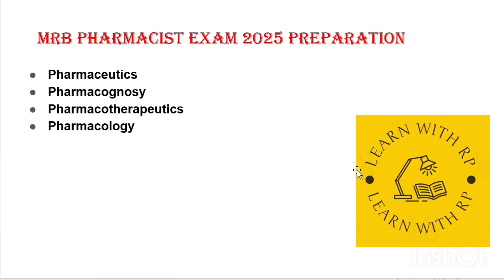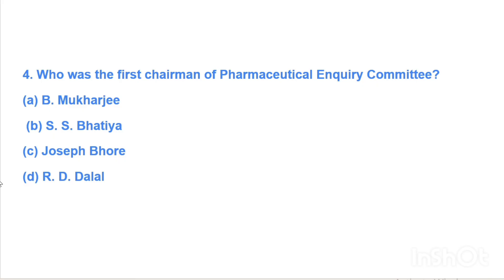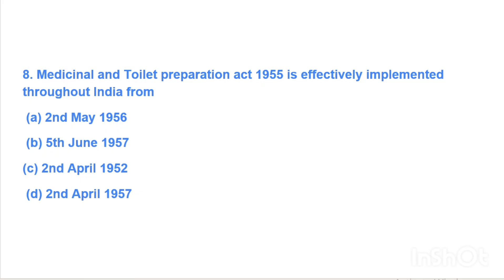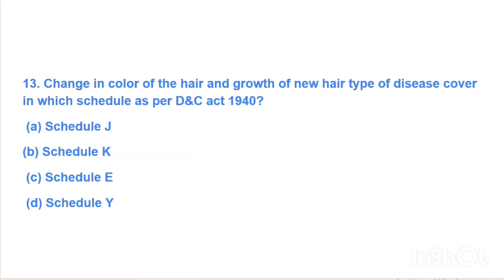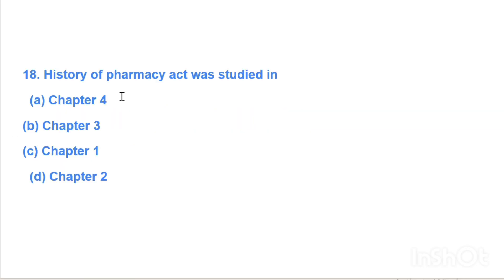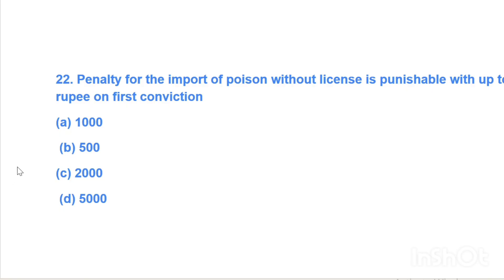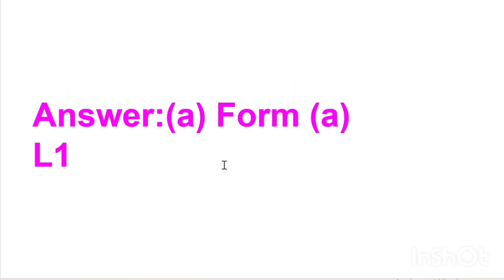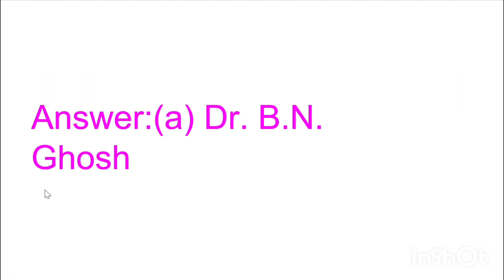💊🎯TN MRB Pharmacist exam📒 MCQ Marathon🏆tamil part-1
🎯 TN MRB Pharmacist Exam 2025 தேர்வுக்கான முக்கியமான MCQ வினாக்கள்!
இந்த வீடியோவில் முக்கியமான MCQs தொகுக்கப்பட்டுள்ளது. Daily MCQ practice செய்வதால் தேர்வில் வெற்றி பெற மிக சாத்தியம்.

📘 Covered Topics all subjects
• Pharmacology
• Pharmacognosy
• Pharmaceutical Chemistry
• Pharmacy Law & Ethics
• Hospital & Clinical Pharmacy
Pharmaceutics
Bio chemistry
Human anatomy and physiology
social pharmacy
pharmacotherapeutics
🕒 Watch daily for quick revision and confidence boost!
📌 Comment your score below and track your progress
📌 Follow us for daily updates and MRB study support
👩‍⚕️ Suitable for: TN MRB Pharmacist aspirants, D.Pharm, B.Pharm students
Here’s a YouTube description and hashtag set tailored for your TN MRB Pharmacist Exam MCQ video (especially if it's in Tamil + focused on MCQs for 2025 exam)